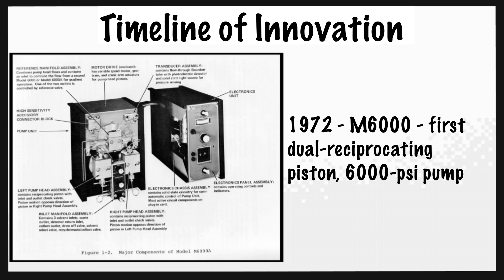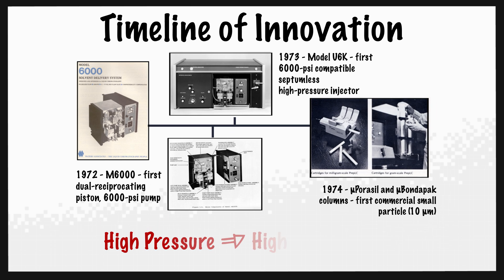Classic rock & HPLC with Pat McDonald | Behind the Science, Season 2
Every good rock band starts in the basement. So that's where we're heading ... to the basement of Waters to see the first chromatography systems! Pat McDonald, corporate fellow emeritus at Waters, tells us about Jim Waters and Waters Associates' inventions.

The first commercial "high pressure" chromatography system for polymer chemists, the GPC-100, from 1963. The ALC-100, developed in late 1970 for separating isomers in the synthesis of B12. The M6000 pump that came in 1972, followed by the U6K injector, the first commercial "small" particle columns (10 µm!). Bringing those pieces into an assembly led to the first modern "high performance" liquid chromatography instrument, now known as HPLC.

Read up on the history of Jim Waters and his chromatography people